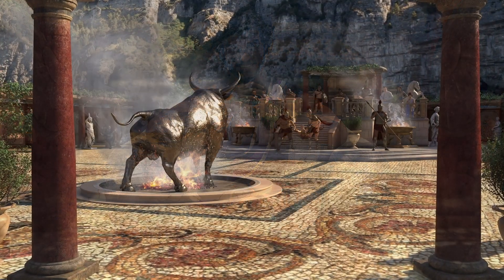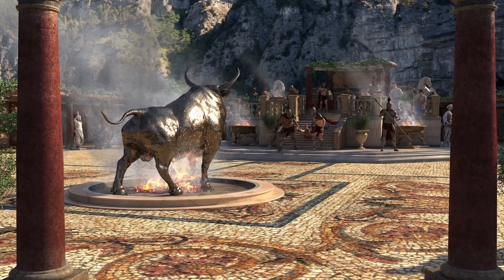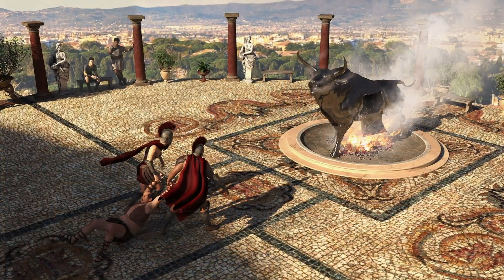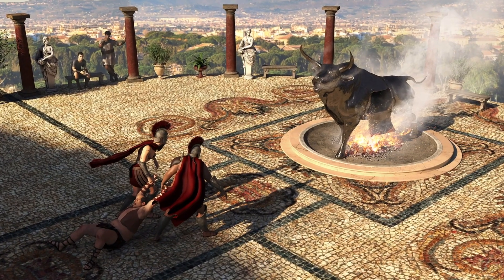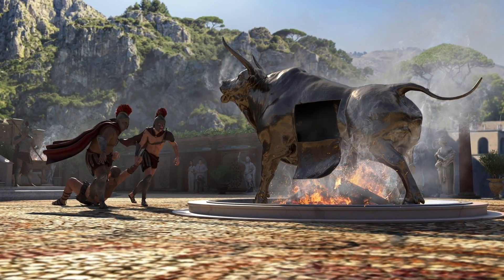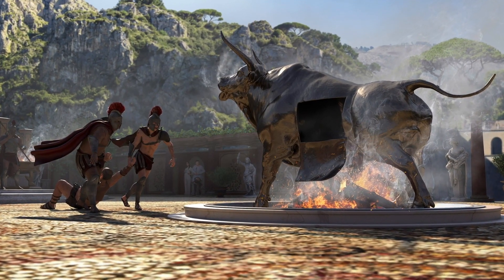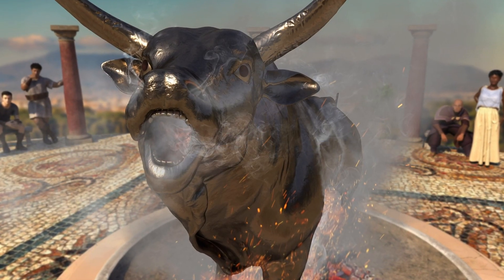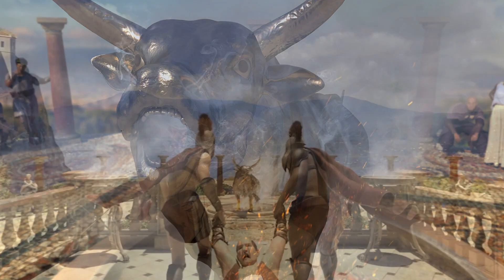3D and 2D Techniques for 360 degree Panoramic Illustration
The Gnomon Workshop is pleased to announce the release of "3D and 2D Techniques for 360 degree Panoramic Illustration", Re-Creating Great Moments in History with Nick Hiatt.

When time is of the essence, and you’re tasked with illustrating challenging scenes, there are tools and techniques that can dramatically speed up your workflow. In this 3.5-hour workshop, art director and matte painter Nick Hiatt introduces how DAZ 3D’s free models and asset libraries can be used to block out environments to quickly tell a story. Nick’s lessons talk through the process of efficiently laying out scenes in Maya, rendering in Redshift, and eventually finalizing and creating 360-degree images in Photoshop.

Using a range of 2D and 3D techniques throughout, Nick’s training covers the complete process from selecting and editing the physical attributes of DAZ’s Genesis models — including age, skin, hair, eyes, and wardrobe — and exporting assets into Maya; including cleanup, textures and materials. He reveals how to effortlessly block out scenes using simple cubes and basic models, and explains how to use environmental models and HDRIs to design light and shadow that support the narrative. The training demonstrates rendering in Redshift, as well as paint overs in Photoshop for elements such as smoke, fire and final details. The workflow culminates in a spherical 360 degree image that fully immerses the viewer in the narrative of the illustration.

In busy production environments, when you never know what you may be asked to create next, techniques such as the ones depicted in this workshop will help you quickly block out, light and paint complex environments in a short space of time.